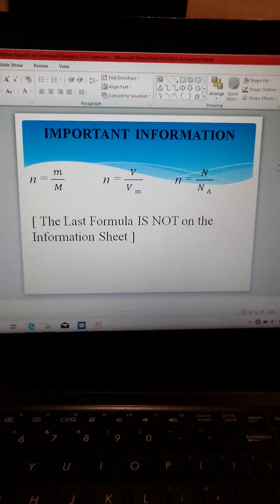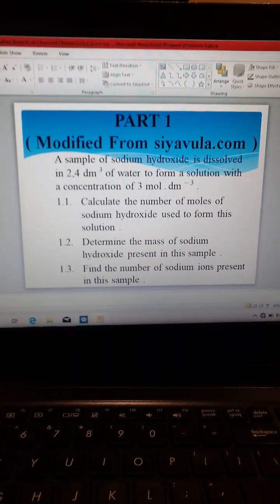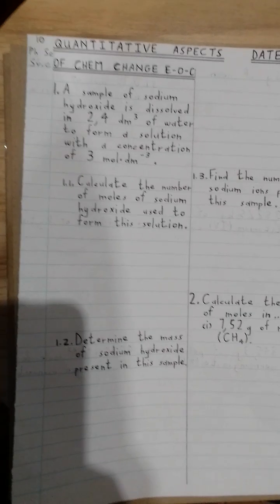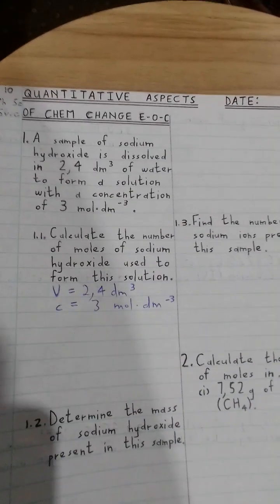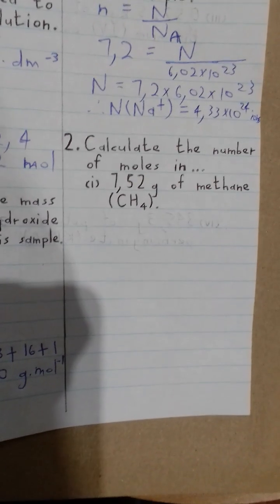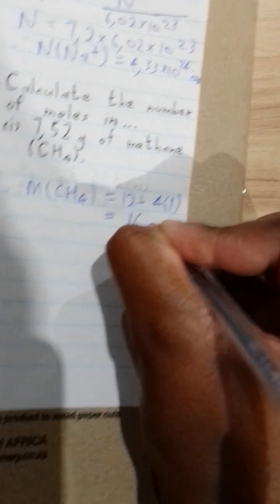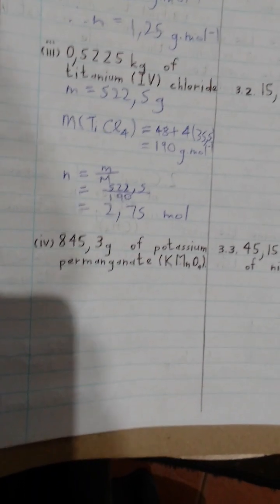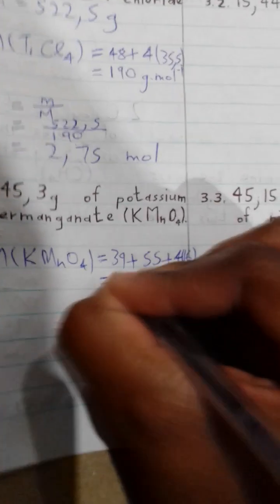Gr10PS Quantitative Aspects of Chemical Change P1